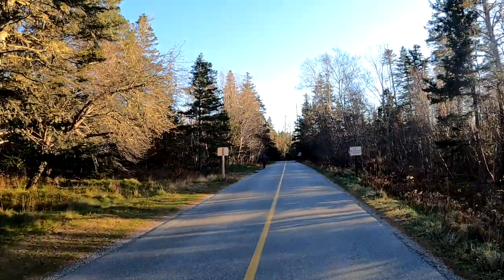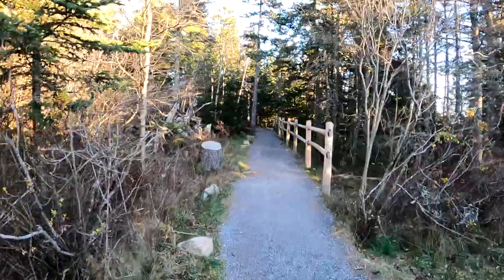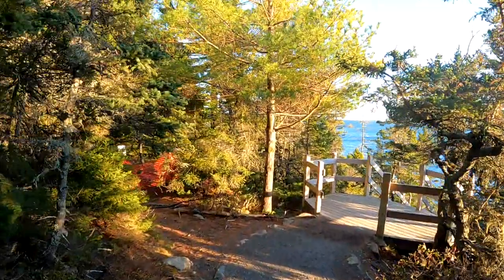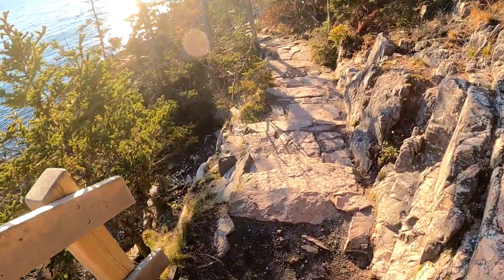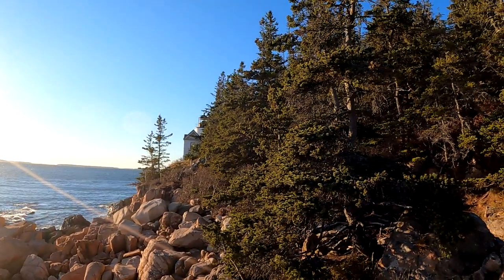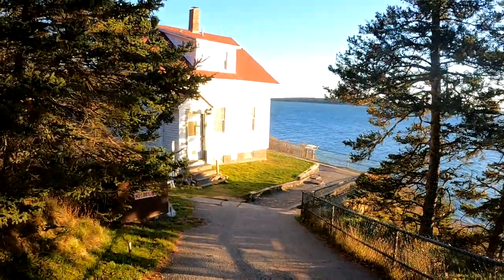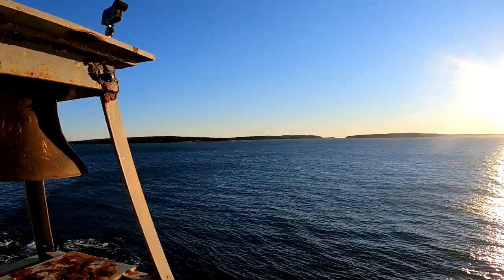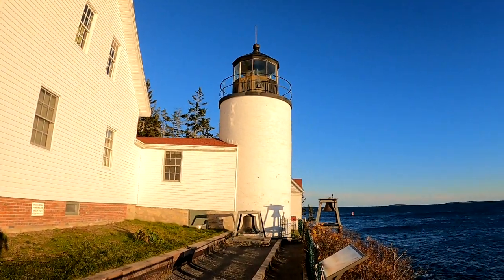Bass Harbor Head Lighthouse - Acadia National Park - 11/24/21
This afternoon I walked down to the Bass Harbor Head Lighthouse in Acadia National Park.  It was a pretty sunny day, but it was only 37 F and windy.  Still a nice afternoon walk.